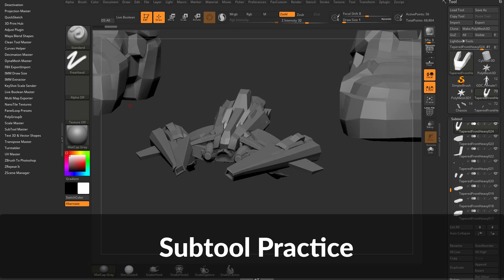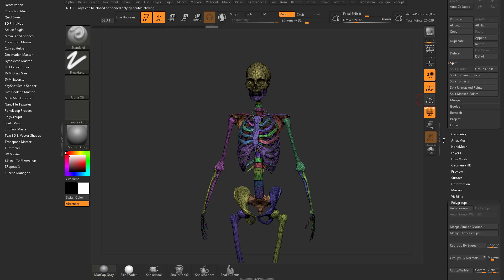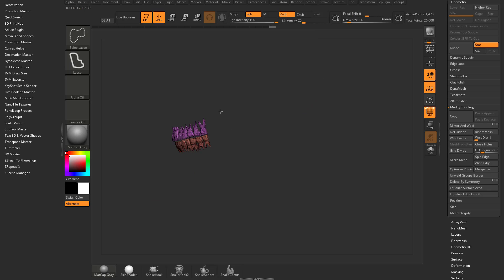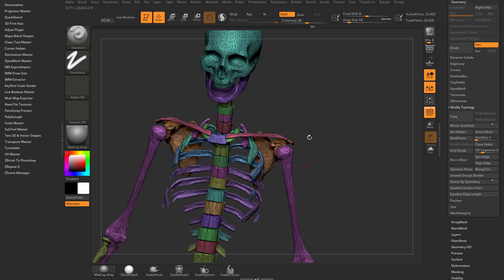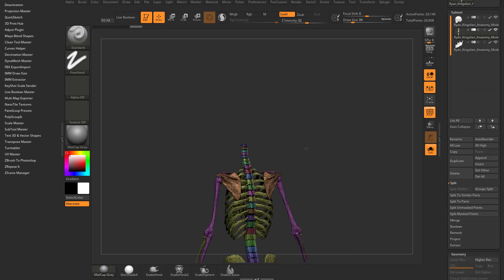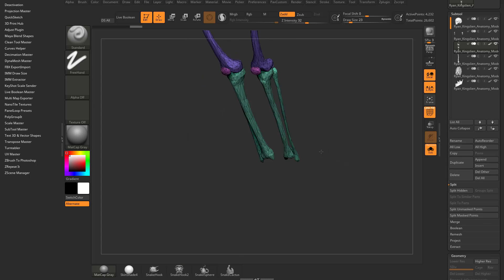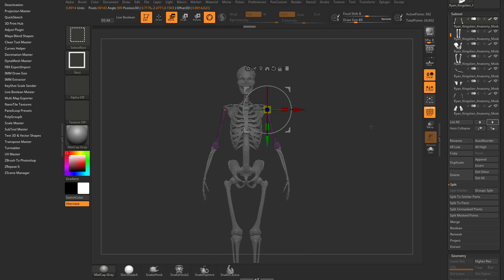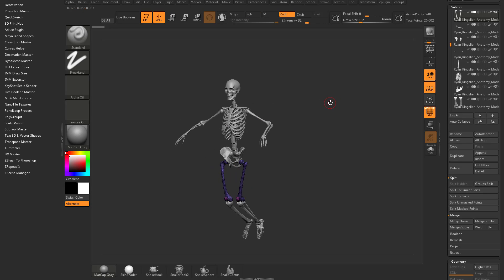041 ZBrush Subtool Practice